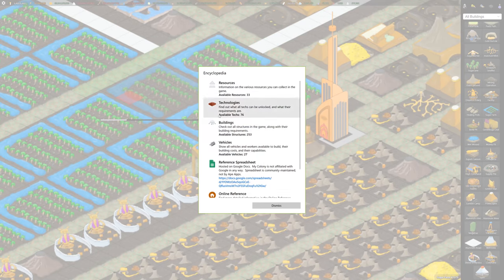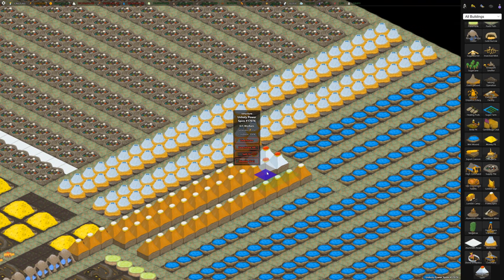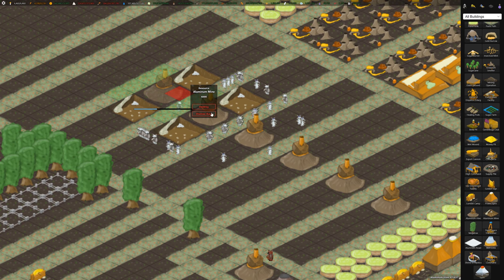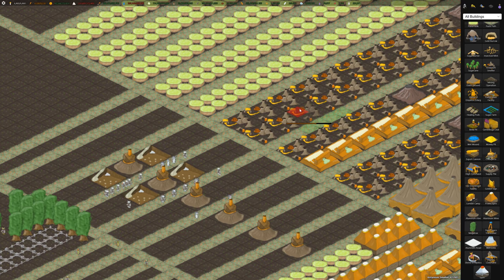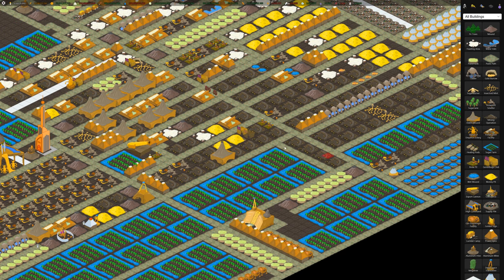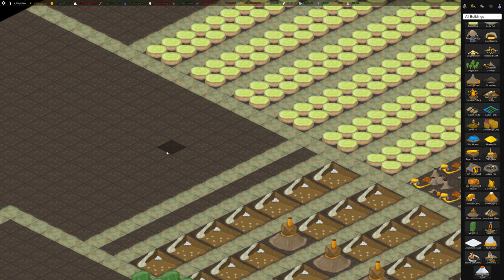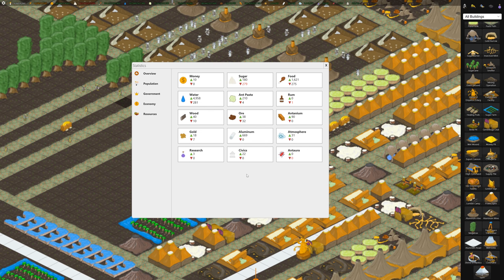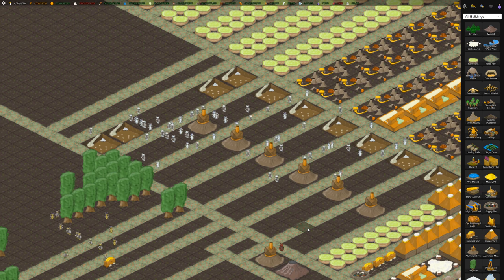My Colony: Zolarg Race - Game Guide - Update 0.42 Includes Higher Command & Aluminum Mines | Ep 2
A guided tour from the start using the Zolarg race. This race is still under active development so things aren't perfect yet and not all buildings and research are available yet.

This race plays much differently than the Human race. Worker drones are like vehicles but you'll need a LOT of them. Ore is also in limited supply so you want to save enough until you can generate your own using the Mining Operation.

Some of the buildings and what they do:

New in 0.41 and 0.42:

Aluminum Hive (collect aluminium make alumibug)

Aluminum Mine

Lumber Camp (collect wood make lumberbug)

Higher Command (allows independence)

Wet Cone (water production and storage)

Shrine of Mystics (generates Antaura which is used in:)

Unholy Power Spire (generates 350 power burning Antaura)

Before 0.41 update:

Export Cannon (export goods 100 units at a time)

Power Spire (generate power burning wood)

Mound is like your home base and holds 200 colonists and where you can build your Waterbug, Worker Drone, Orebug and Goldbug.

Surgarcane is your primary resource and is converted to food.

Feasting Area turns sugarcane into food and provides entertainment.

Sugar Burner generates power from burning sugar.

Paste Path is like a road made from Ant Paste and Ore.

Communal Water Vats store water.

Paste Tank generates Ant Paste which is used for roads and other buildings.

Brood Training Center is how you generate research points which are needed to unlock other buildings.

Elders Mound generates civic points and holds 20 population.

Mining Operation generates gold and ore (requires no power)

Gold Burrow stores gold and allows you to make Goldbugs.

Insectoid Mint turns gold into money.

Healing Pods are like the hospital and heal your bugs.

Brew Pit generates rum from food and water.

The Gentelbugs Club is a form of entertainment.

Wet Mound generates water.

Sugar Farm generates sugar without you having to farm it.

Money Pit generates cash and civic points.

Food Fortification Facility is an upgraded version of the Feasting Area which generates food faster but has no entertainment.